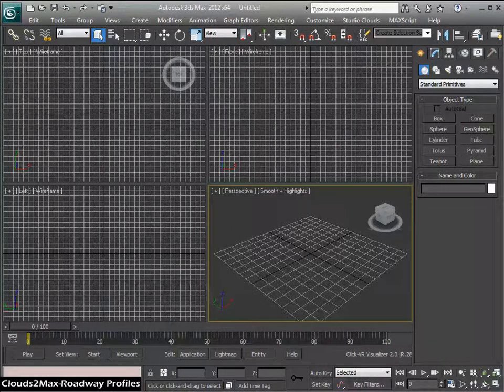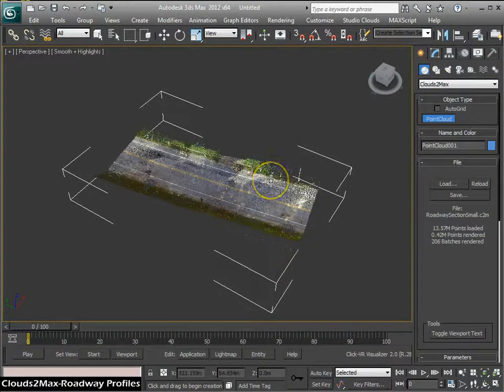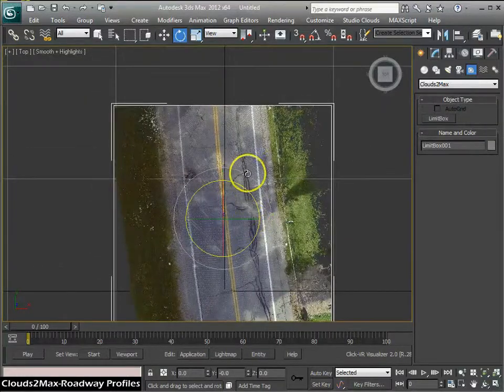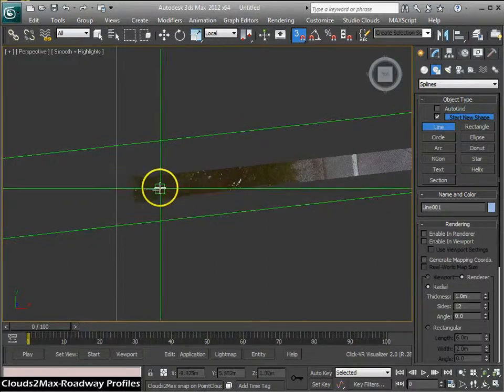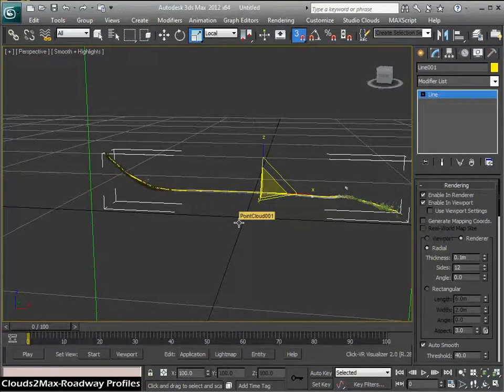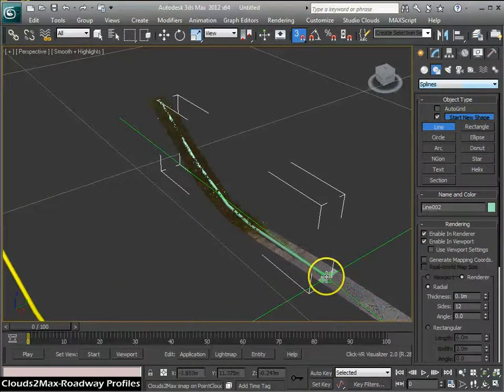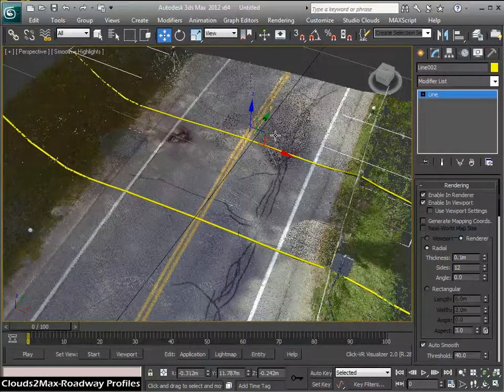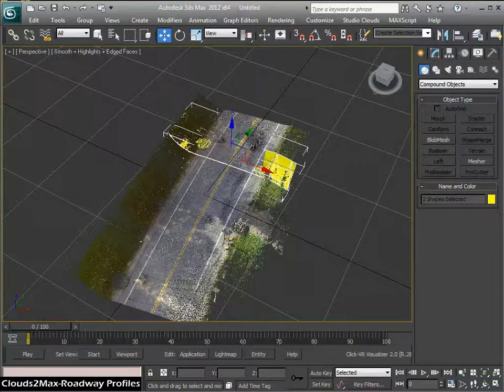Creating Roadway Profiles With Clouds2Max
This video shows how you can use the Clouds2Max plugin to create roadway profiles and mesh objects from a point cloud.